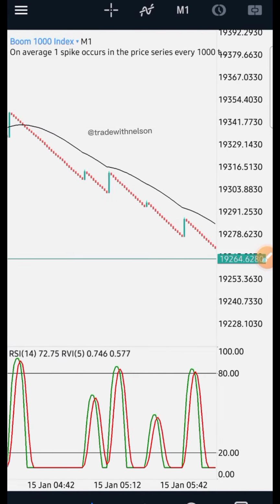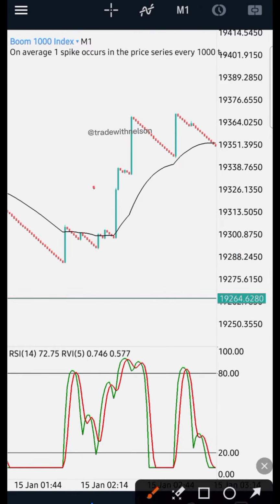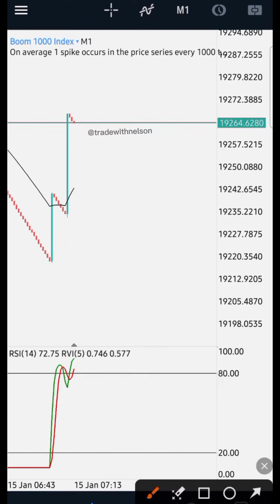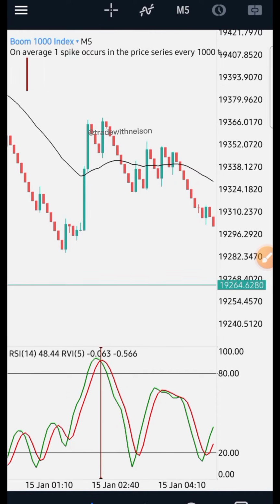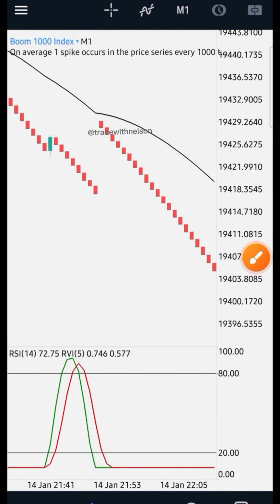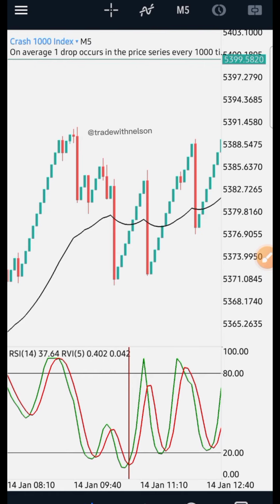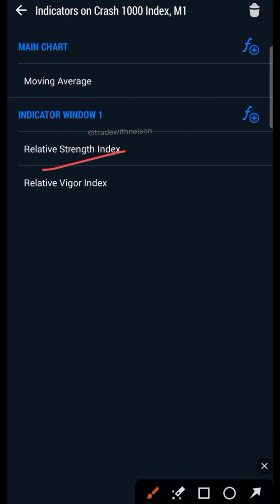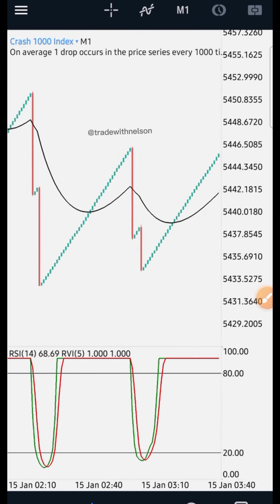HOW TO TRADE BOOM AND CRASH SUCCESSFULLY RVI + RSI Trading Strategy that works for Boom and Crash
HOW TO TRADE BOOM AND CRASH SUCCESSFULLY RVI + RSI Trading Strategy you ever need for Boom and Crash